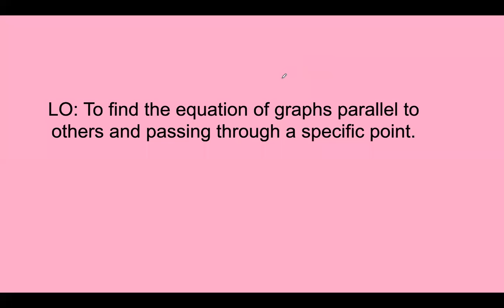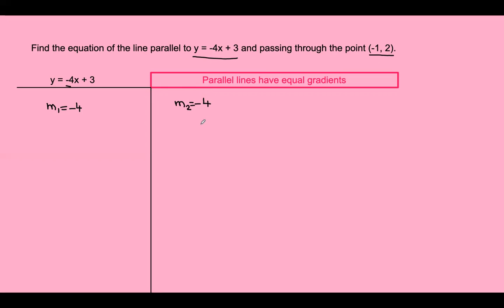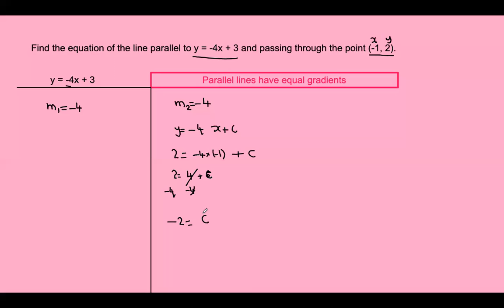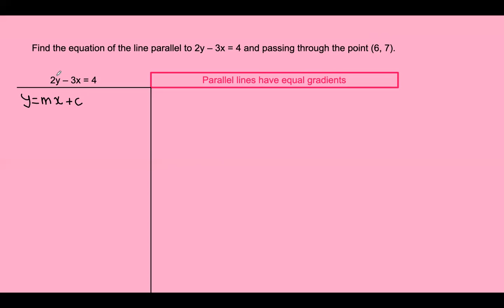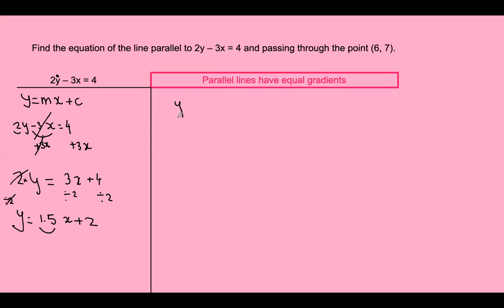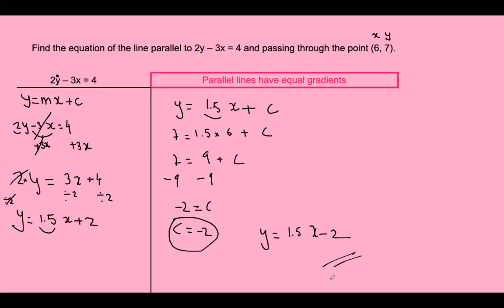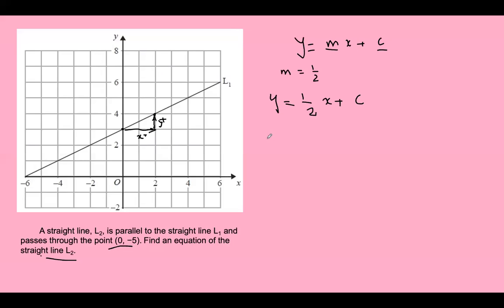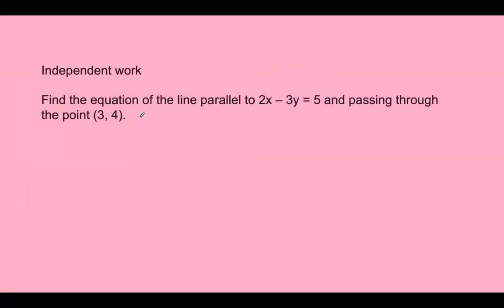Parallel lines equations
Learn how to use the gradient of the first line and the coordinates of the point to find the equation of the parallel line.